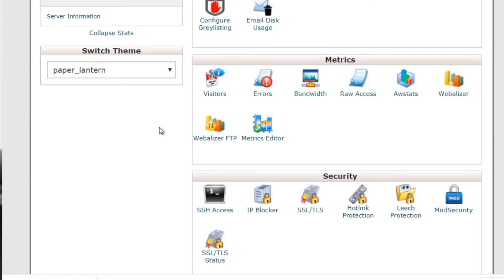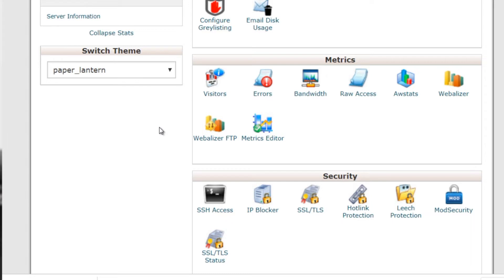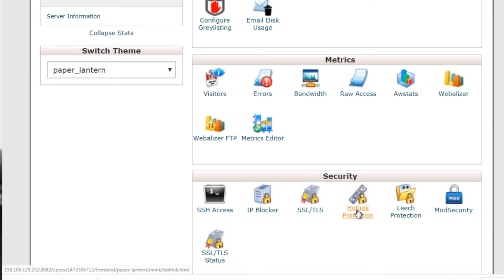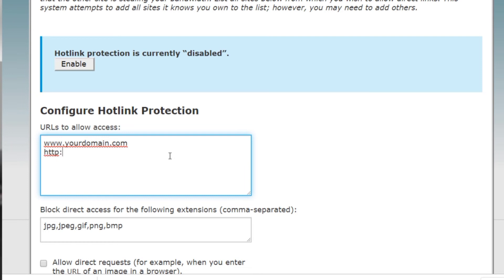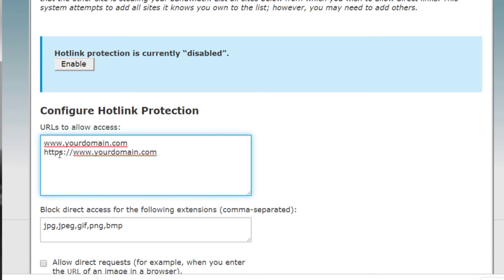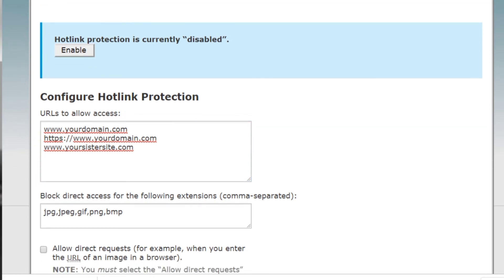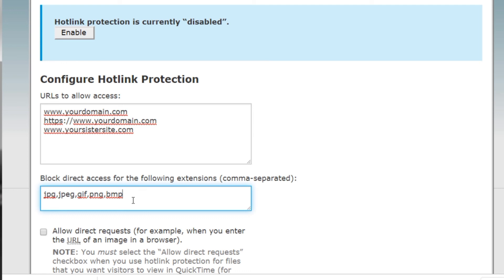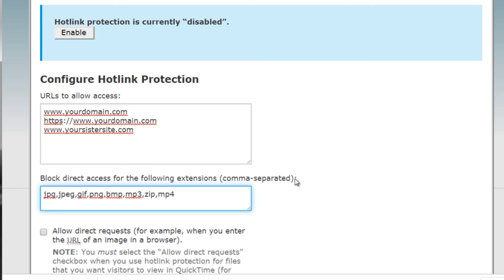What is Hot linking protection||How To Enable Image Hotlink Protection For Wordpress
Hello Guys!
In this video I am going to tell you what is Hot linking protection and how you Can Enable Image Hotlink Protection For Wordpress. I have Explained all about Hot linking protection watch video carefully.
If you have any questions related hot linking protection comments below I will definitely reply back and solve your problem about hotlink protection. If you want to learn about Wordpress I have already uploaded tutorials its in Playlist you can check it.